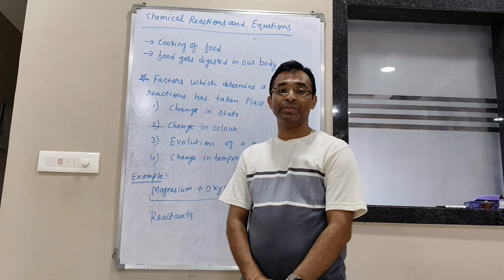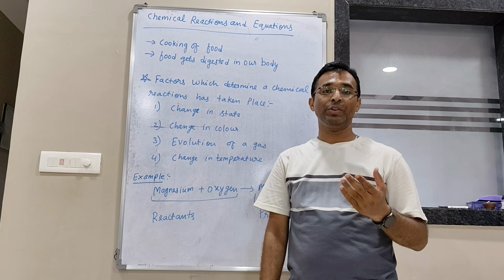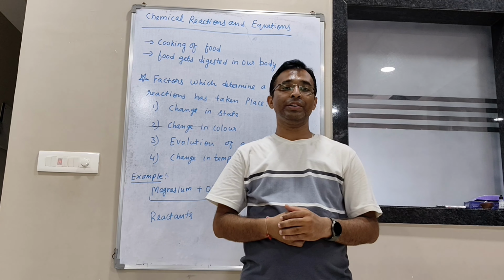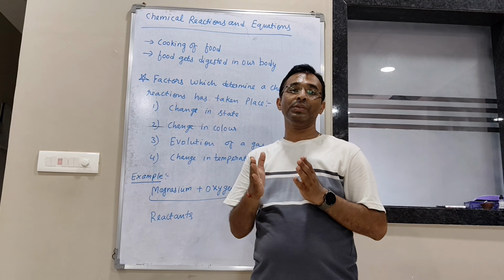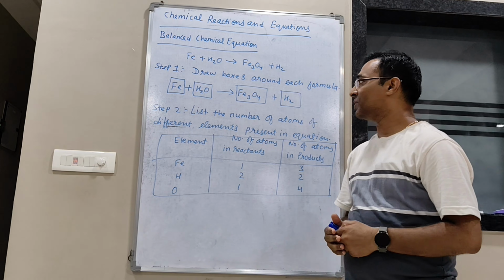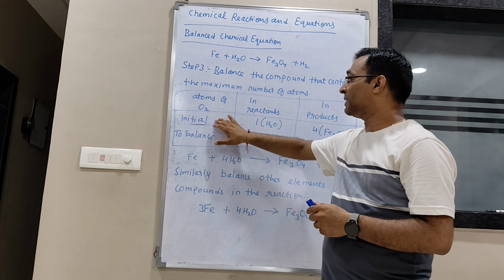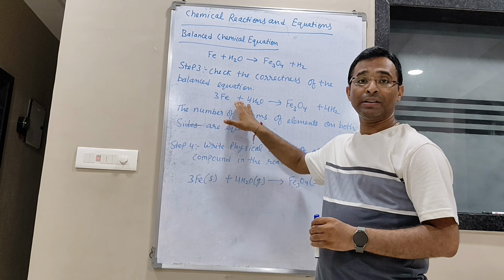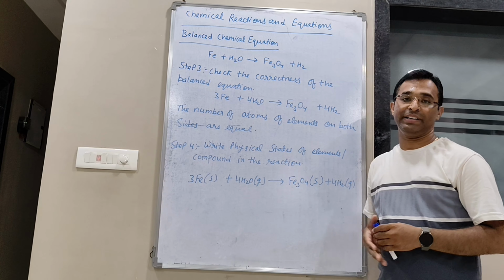Class 10, Science- Chemical Reaction and Equation, Part 1